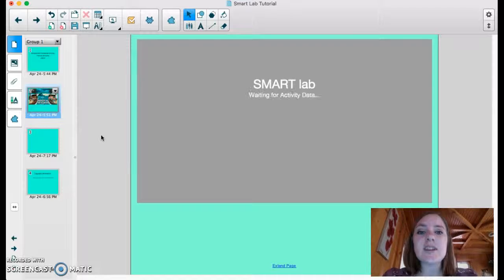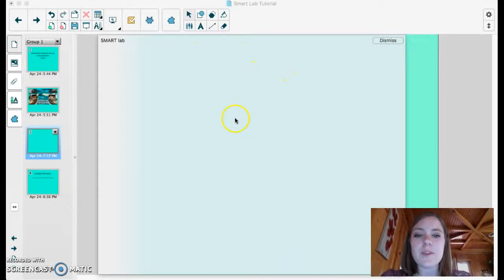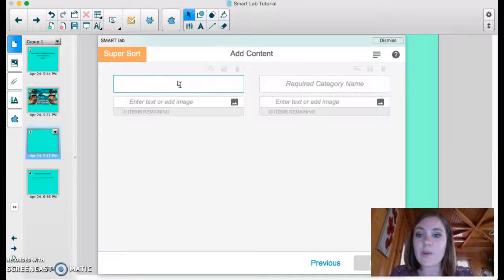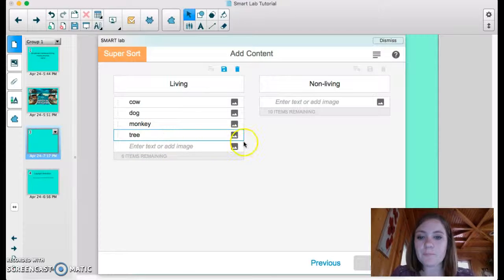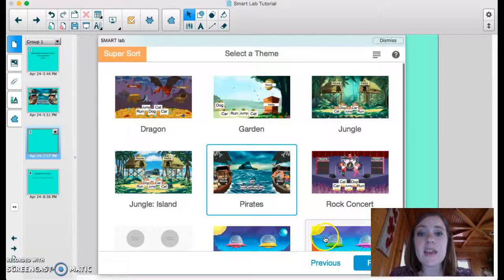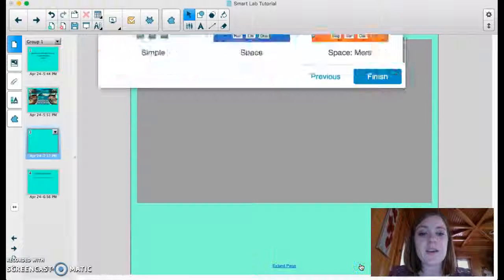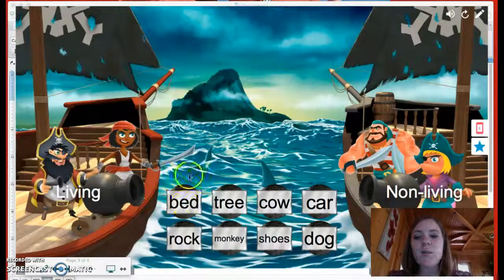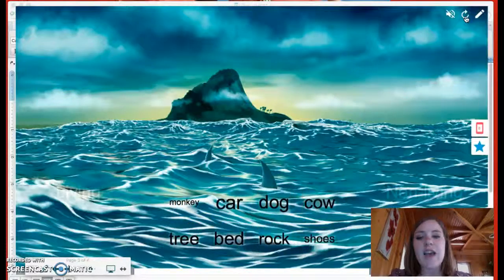Smartboard Activity_EDIT3318_Assignment12